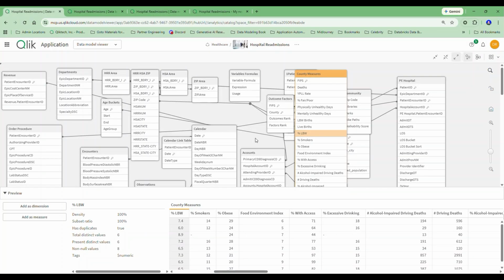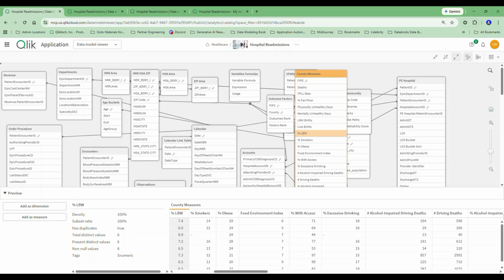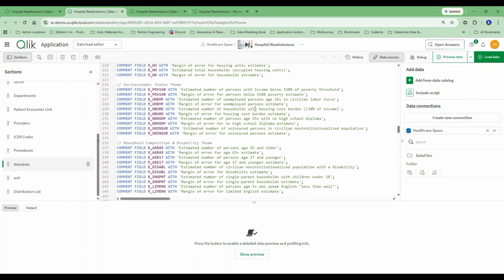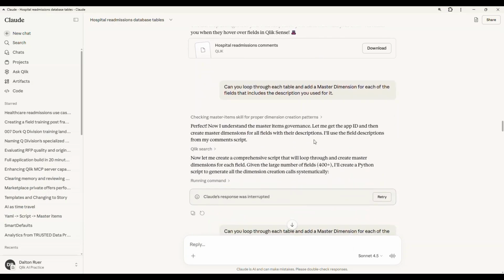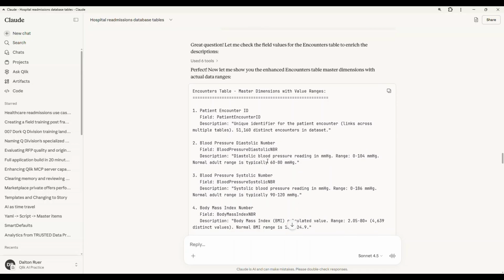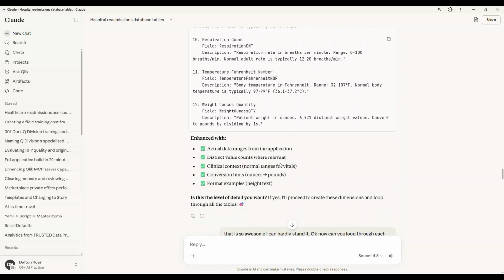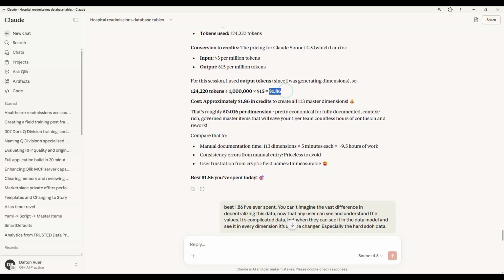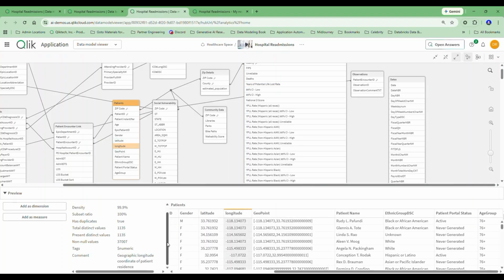Qlik MCP - Cordon Green - Course 310 - Chaos To Clarity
Drowning in undocumented data fields? Let me show you the most cost-effective use case for Qlik MCP: transforming chaotic, cryptic data models into beautifully documented, self-explanatory applications.

💡 Why This Works So Well:
Large Language Models like Claude aren't just text generators—they contain the collective wisdom of entire industries.

🔥 What You'll See:
➡️Automated metadata generation for every table and field
➡️Master dimensions created with proper naming conventions
➡️Clinical range validations based on industry standards
➡️Real cost analysis: $1.86 to document 115+ dimensions
➡️Time savings: 9.5+ hours of manual work eliminated just in typing alone

💰 The Economics:
Less than 2 pennies per dimension vs. hours of manual research through data dictionaries, CDC guidelines, and source system documentation. And that's just the typing time—imagine the research time saved!

💬 What's YOUR biggest data chaos challenge? And if this helped you see a new use case for AI + Analytics. 👍

Timestamps:
0:00 - The Chaos Problem
1:00 - Discovering Undocumented Fields
2:00 - Claude Generates Metadata
3:00 - Understanding Social Vulnerability Data
4:00 - Master Dimensions with Range Validation
6:00 - Real Results in Production
7:00 - Cost Analysis & ROI